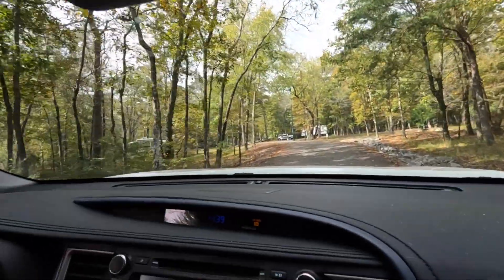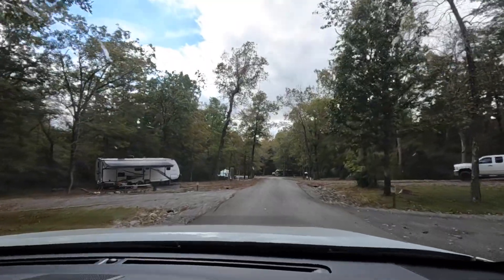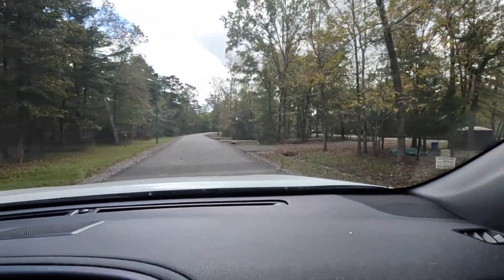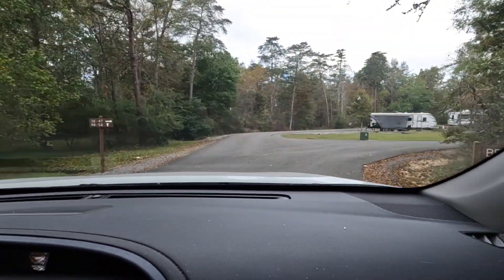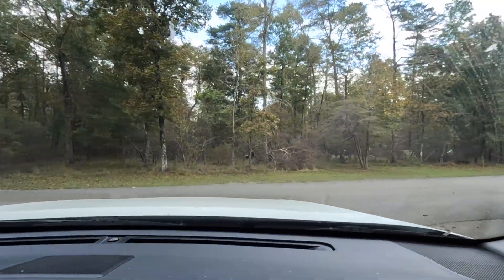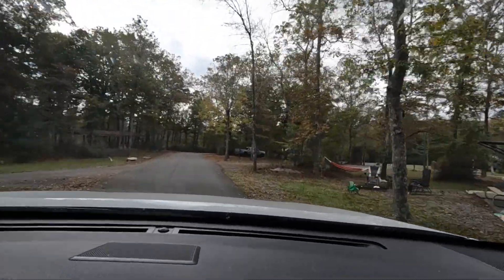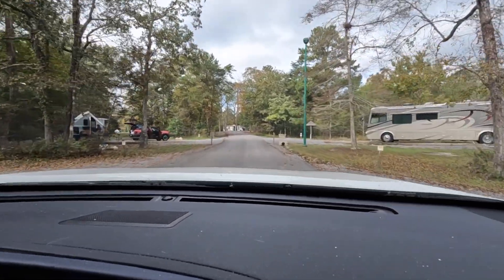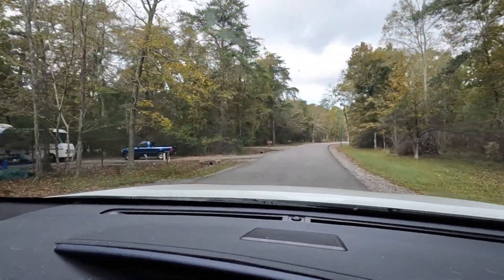Ft Payne Al, and DeSoto State Park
Ft Payne Alabama, and DeSoto State Park. It was a wonderful campground.

DeSoto State Park campground. 37 dollars a night, and cabins are 109 a night at the time of this filming.